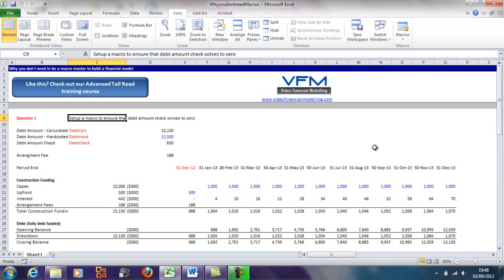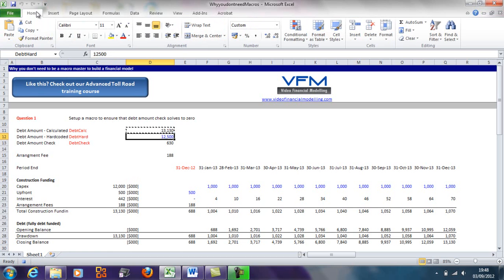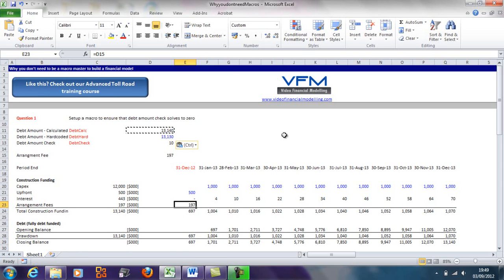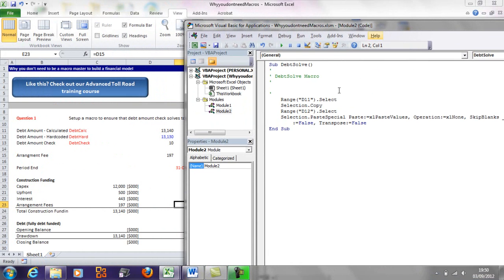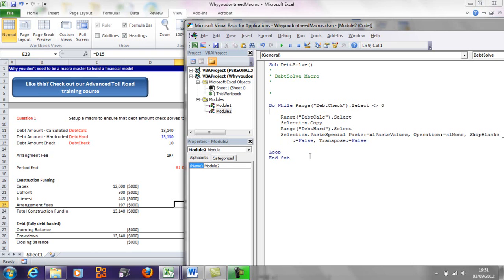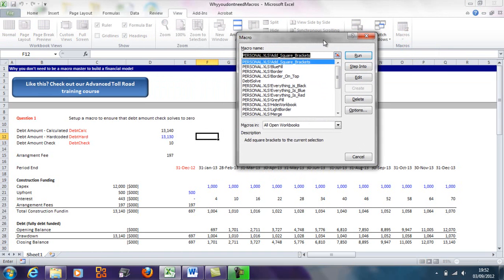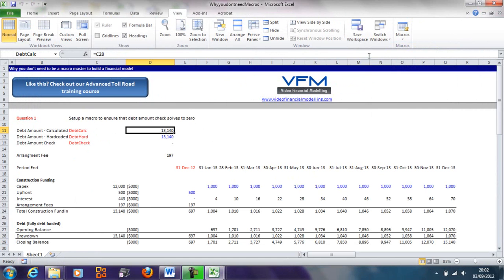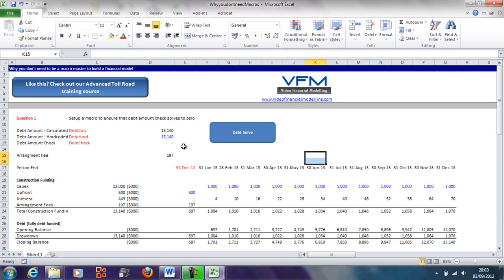Why you dont have to be a VBA Macro Master to Build a Financial Model - Part 1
Part 1 of this Video Financial Modelling blog tutorial looks at why you don't have to be a VBA macro master to build a complex financial model. for more courses.